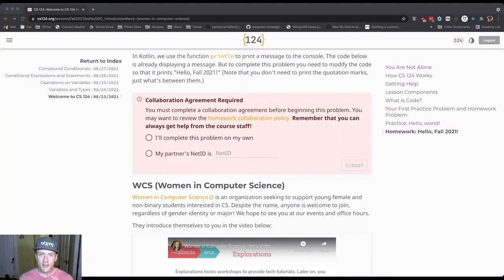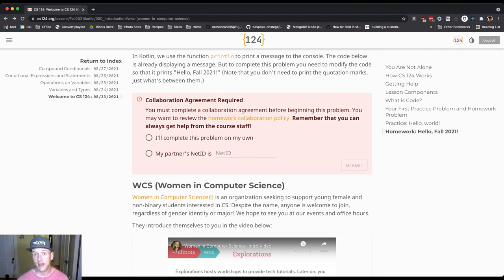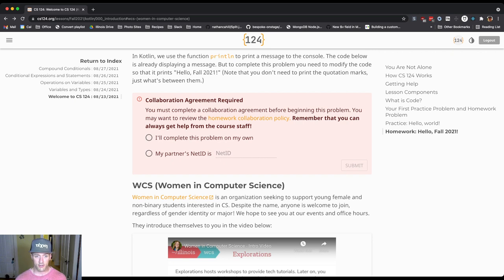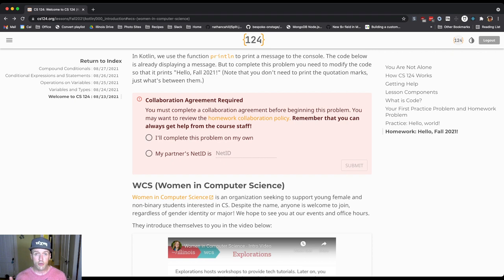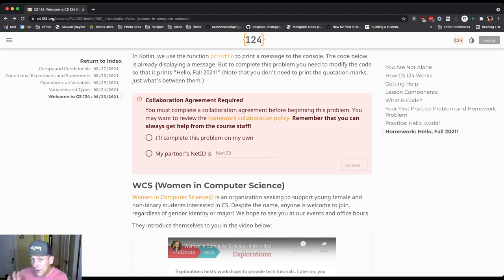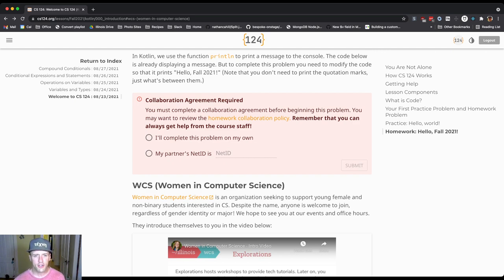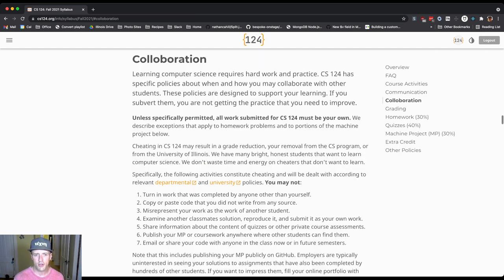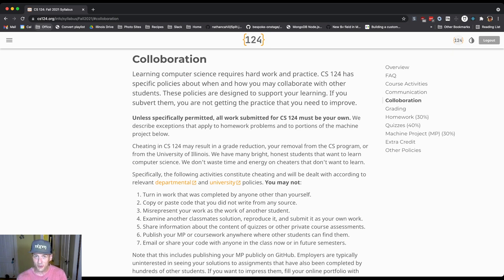CS 124 Fall 2021 Lesson 0: Homework Collaboration Policy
We have a new homework collaboration policy this year! Let's discuss...